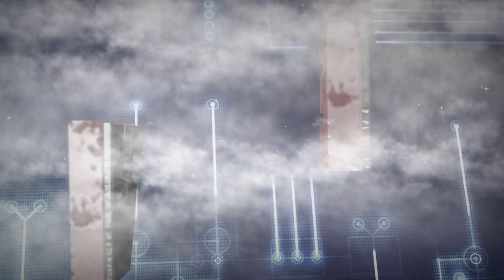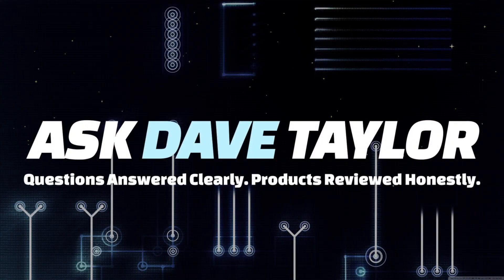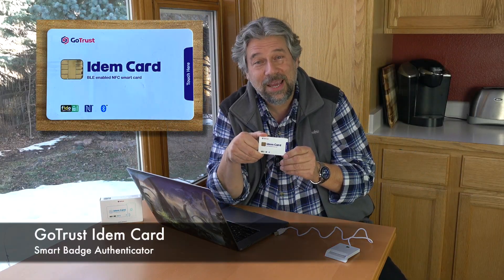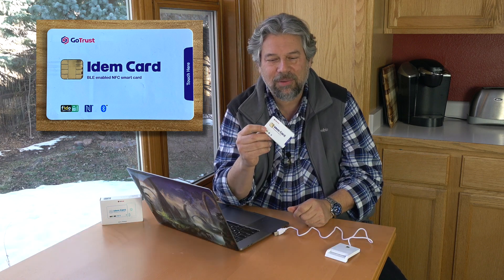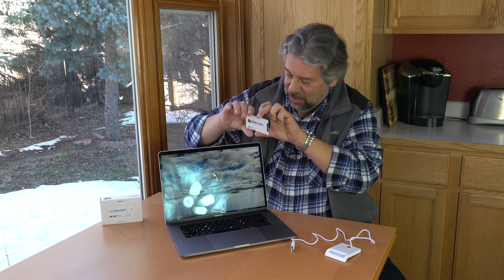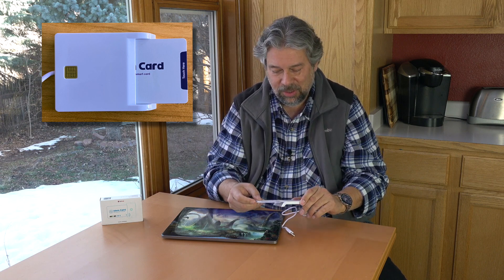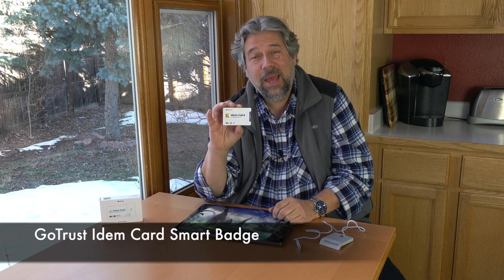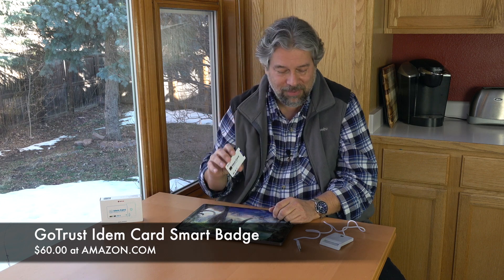GoTrust Idem Card Smart FIDO2 Security Card -- REVIEW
Passwords are so 20th century. They're hard to remember so people use easily guessed passwords to ensure they don't get locked out. 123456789 anyone? Worse, hackers can social engineer passwords by just asking people to confirm their account credentials or use a phishing attack to obtain them from naive users. Two factor authentication is a step forward, making people much less likely to be affected by a keystroke logger, camera secretly positioned over a keyboard, etc. but what to use as that second factor device?

Smart companies are moving to discrete authentication keys or cards. One company that's producing ISO standard public key encryption security devices at an affordable price point is GoTrust. In this video tech expert Dave Taylor of checks out the GoTrust Idem Card FIDO2 security key device, and demonstrates how it can be used to log in to a MacOS X system.